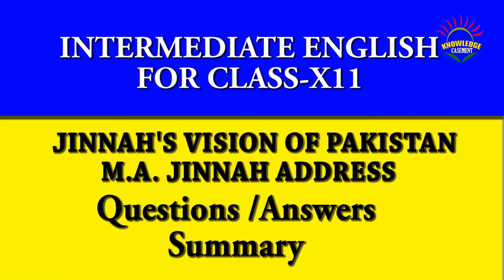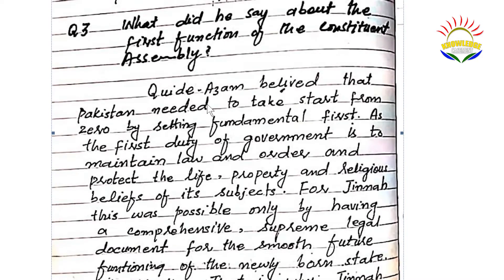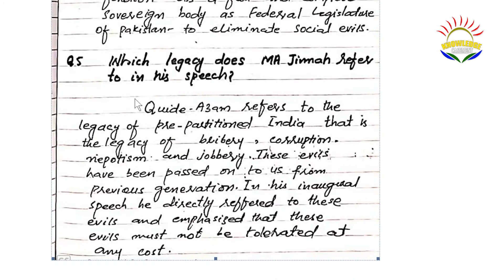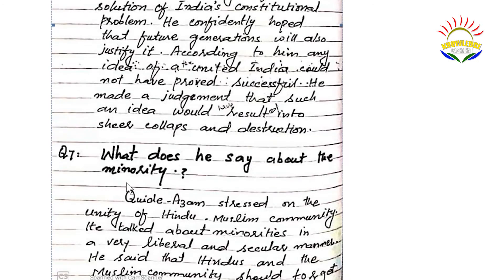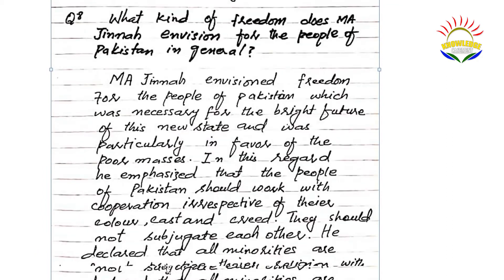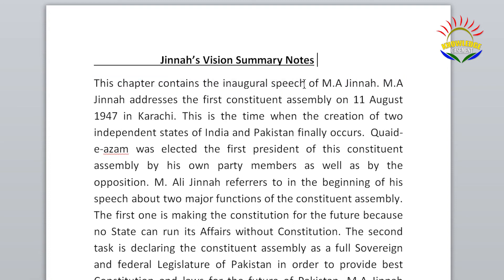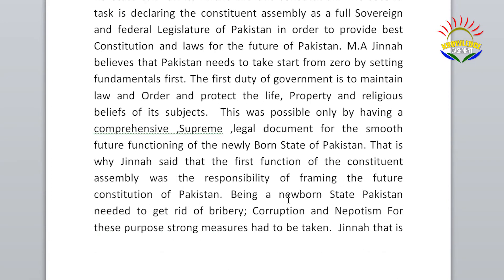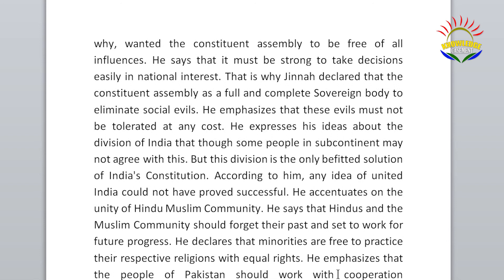Jinnah's Vision Of Pakistan by M.A. Jinnah | Questions Answers | Summary | Class 12 | English Book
Muhammad Ali Jinnah's 11 August Speech is a speech made by Muhammad Ali Jinnah, founding father of Pakistan and known as Quaid-e-Azam (Great Leader) to the Constituent Assembly of Pakistan. While Pakistan was created as a result of what could be described as Indian Muslim nationalism, Jinnah was once an ambassador of Hindu-Muslim unity. When the Partition of India finally occurred, Jinnah, soon-to-be Governor-General of the Dominion of Pakistan, outlined his vision of Pakistan in an address to the Constituent Assembly, delivered on 11 August 1947. He spoke of an inclusive and impartial government, religious freedom, rule of law and equality for all.

He opened by saying the Assembly had two tasks: Writing a provisional constitution and governing the country meantime. He continued with a list of urgent problems:

Law and order, so life, property and religious beliefs are protected for all.
Bribery
Black-marketing
Nepotism
Next he discussed at length the partition, saying many were dissatisfied with the details but a united India would never have worked. He urged forgiveness of bygone quarrels among Pakistanis, so all can be ". . . first, second and last a citizen of this State with equal rights . . .". Pointing out that England in past centuries had settled its fierce sectarian persecutions, he proposed that "in course of time Hindus would cease to be Hindus and Muslims would cease to be Muslims, not in the religious sense, because that is the personal faith of each individual, but in the political sense as citizens of the State."